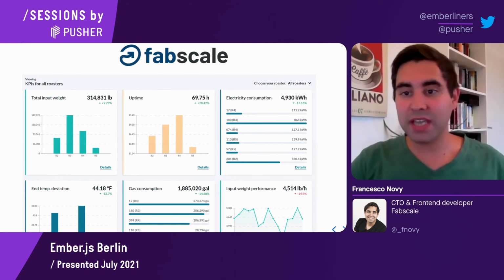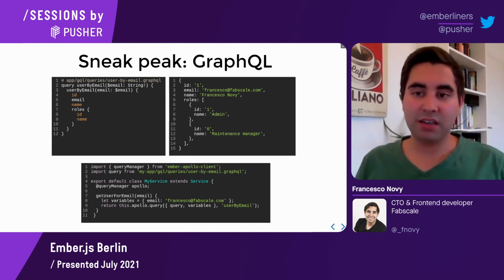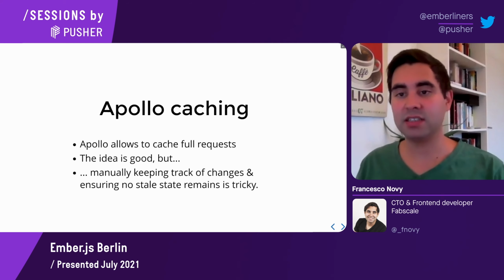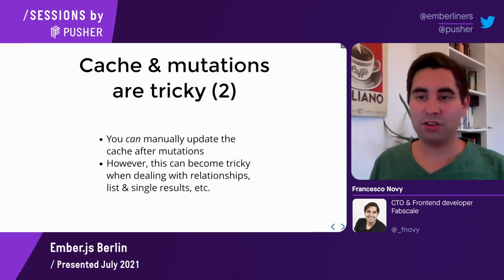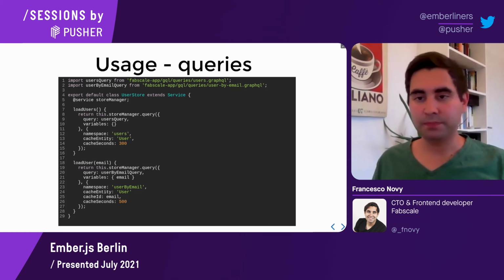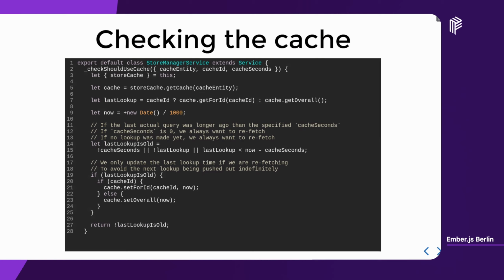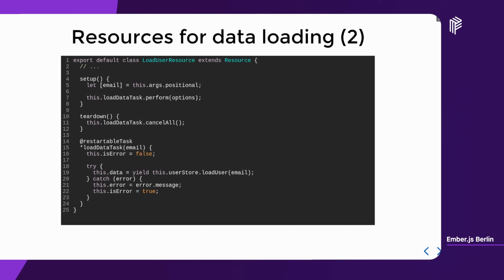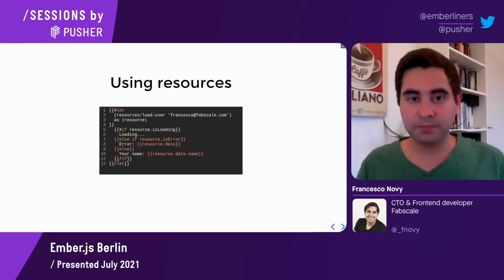Managing GraphQL Data: You could get used to this - Ember.js Berlin - July 2021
Francesco Novy: "You could get used to this: Managing GraphQL data"

Our stack is an Ember app, which we use for the front-end. It's a fairly up-to-date octane app. We have a Java based Graph QL, API. And a little software called the cloud connector, which runs on premise in the roasting plant, which is built in C-sharp. I will be focusing on the Ember part, especially on like how we communicate with our Graph QL API.
For that we use Ember Apollo Client, which has been around for some time and works quite well for us. I've seen quite recently, there is also new at, on Glimmer Apollo, which also looks very nice. I have not looked into it in detail, but generally what I will be showing you should, it should not really be tied to Ember Apollo client itself, but be more like conceptually how we handle it.

Intro & About Me [00:00:00]
Our Stack [00:00:52]
Sneak Peak: Graph QL [00:01:47]
Apollo Caching [00:04:40]
Example: Caching Behaviour [00:06:30]
Custom Caching Solution [00:09:03]
How it Works [00:12:47]
Get Used to This [00:14:38]
Using Resources [00:16:48]